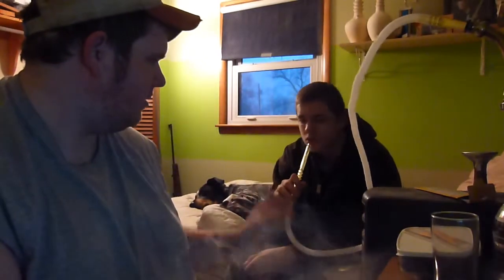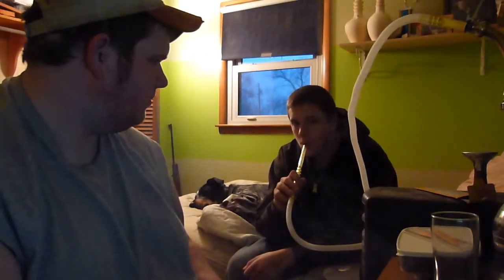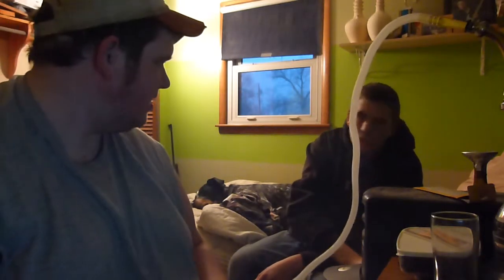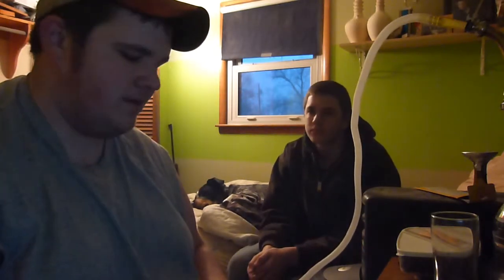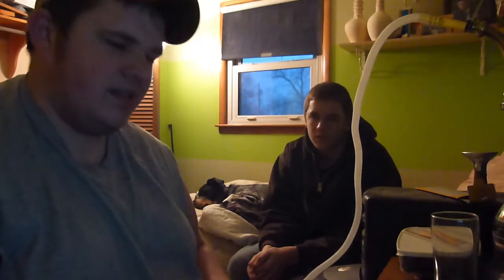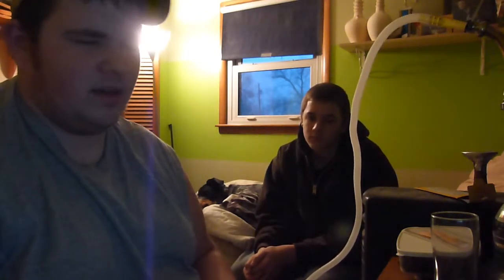HOOKAHPRO.COM Review Tangiers Cane Mint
An overall rating of 8.5/10. Definitely a great smoke.